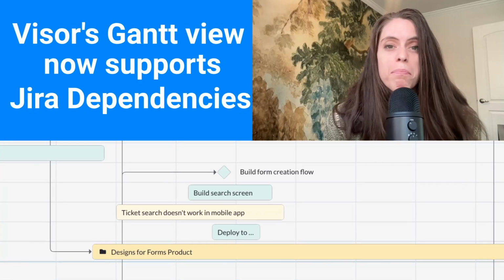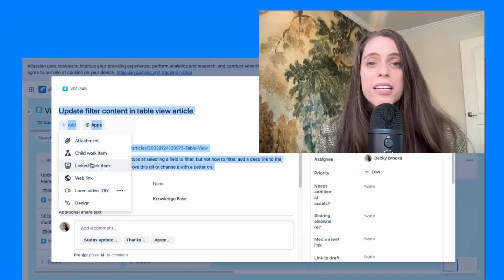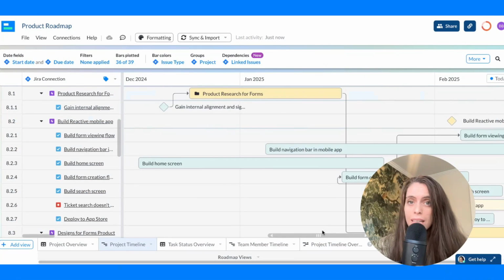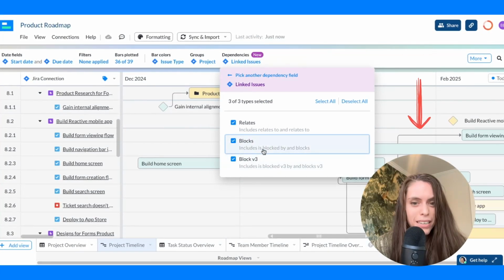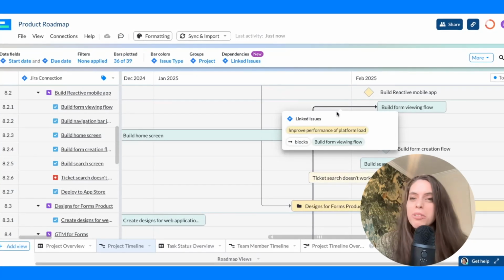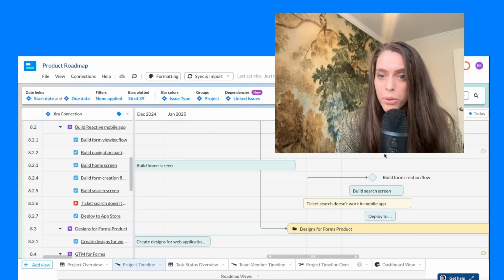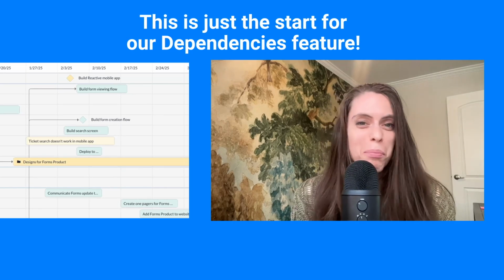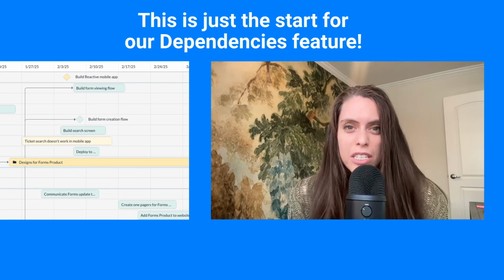Visor's Gantt View Now Supports Jira Dependencies: Tutorial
You've asked and we listened. You can now visualize linked Jira issues in Visor’s Gantt view. This read-only feature allows you to import relationships between issues to create Jira roadmaps & Gantts with dependencies. See how it works.